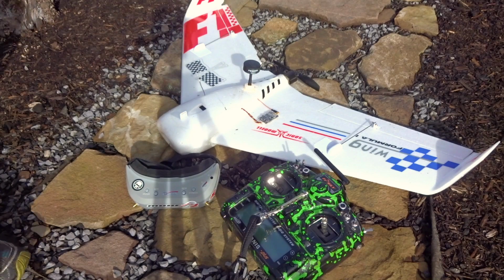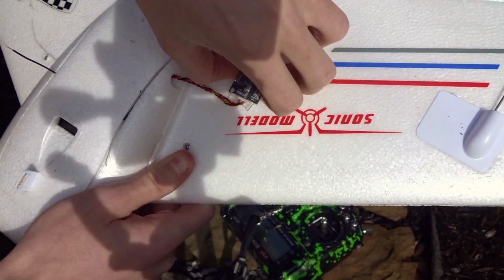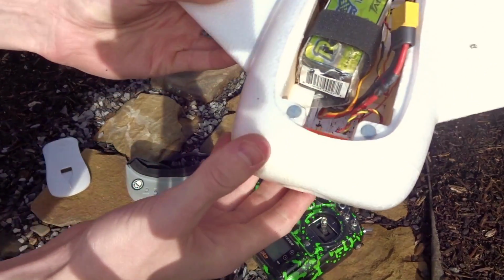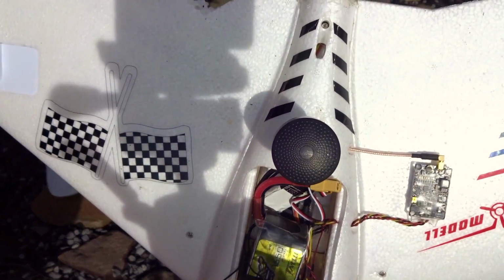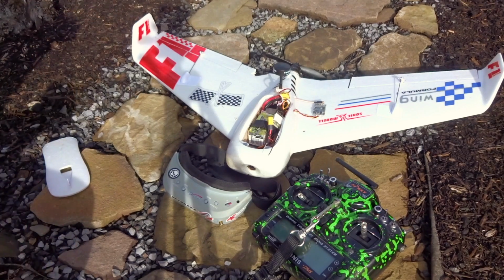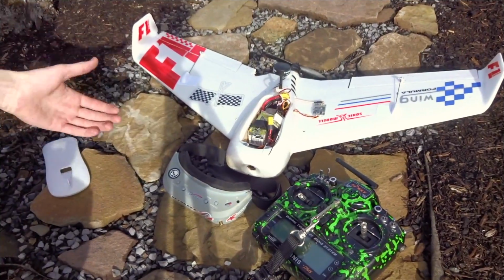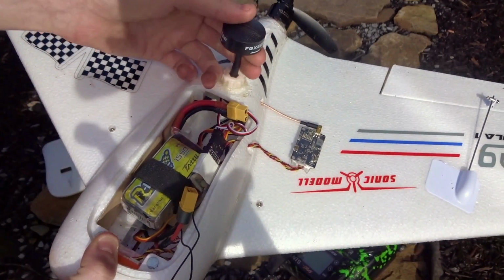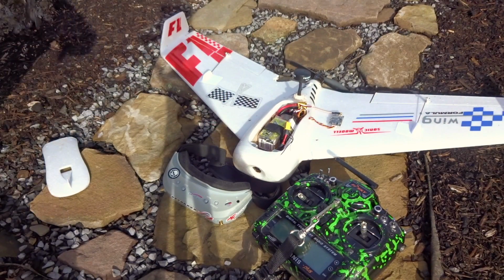FPV Wing Overview and Flying : Sonic Modell F1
I need to swap antennas, but otherwise the F1 takes on the FPV gear just fine, and it's very relaxing to just cruise around high up :)